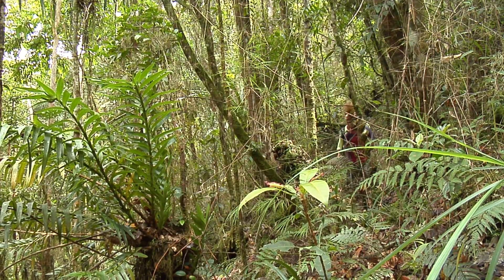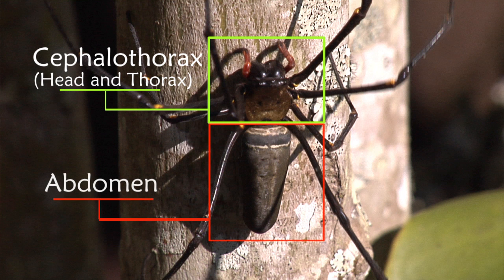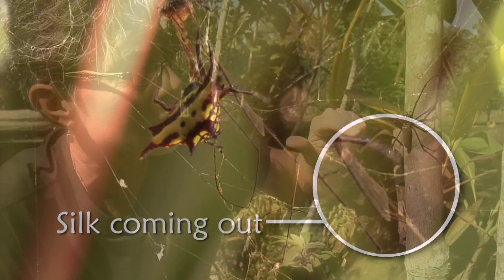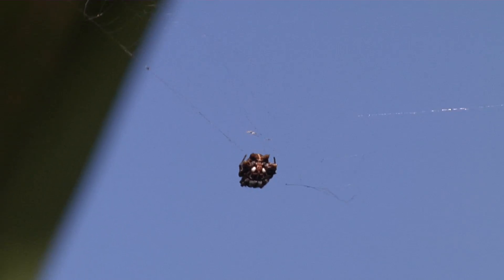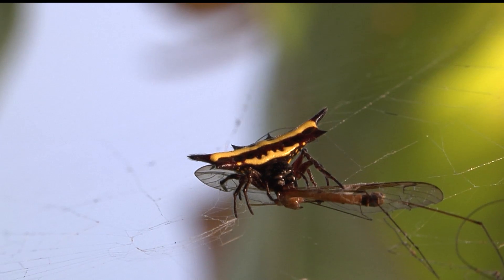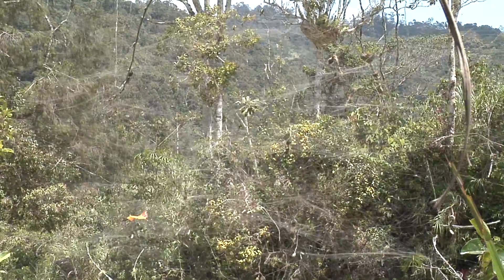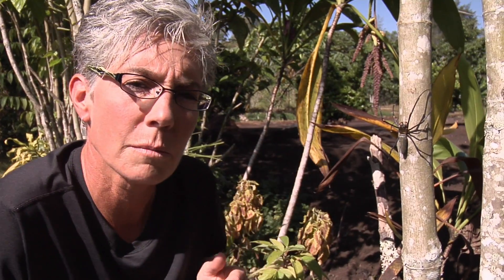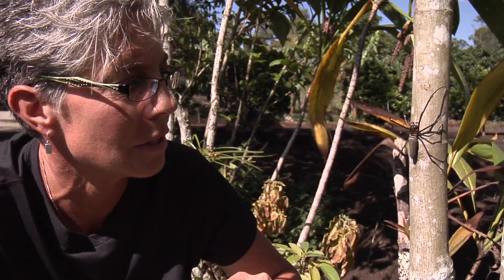Spiders in Papua New Guinea: On expedition with the Healing Seekers' Team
The Healing Seekers' Team continues to explore the jungle regions of Papua New Guinea. At one point, in the western part of the country, they come across a huge matrix of spider webs and are reminded of the significance of these creatures. Amy describes some of the complex and intricate systems of a spider, while Tibi shoots spectacular footage of a few of the spiders they come across during the trek. Although spiders are a bit creepy to many people, they are to be acknowledged and respected for their significant contributions to our world.